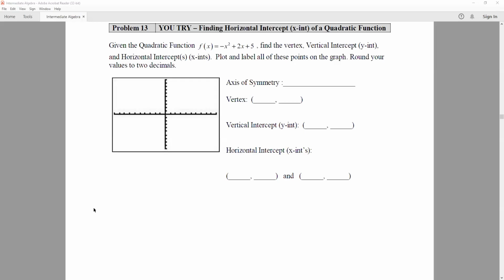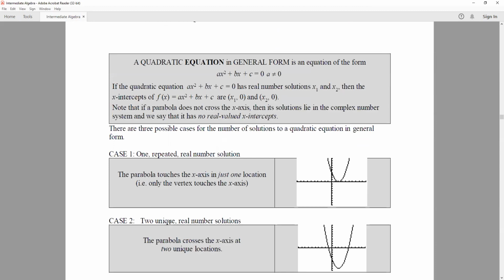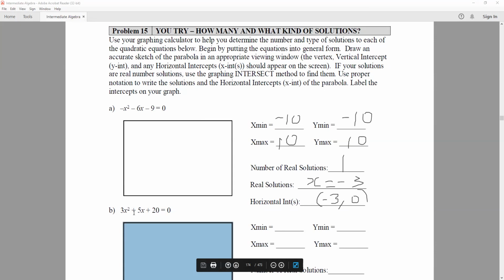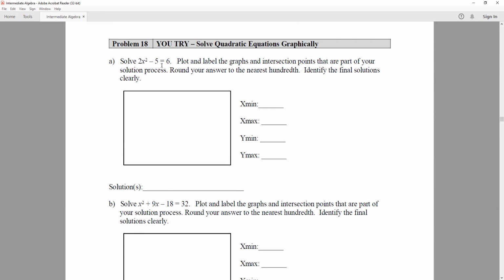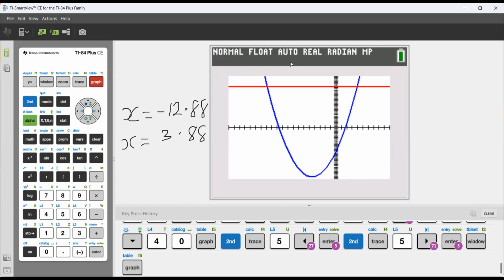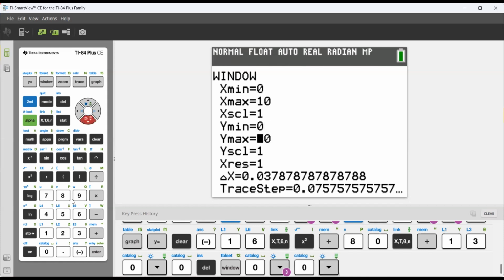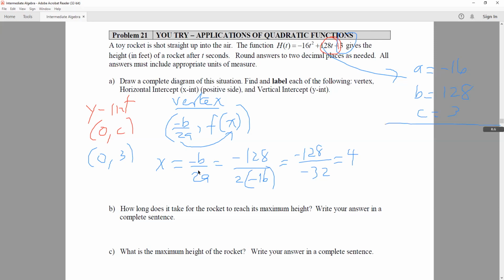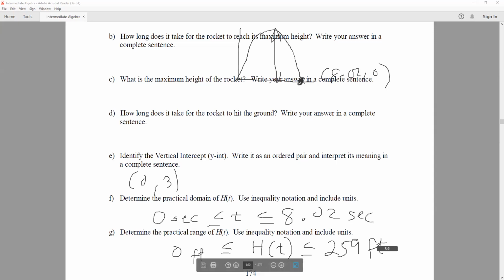LESSON 5.2, 5.3